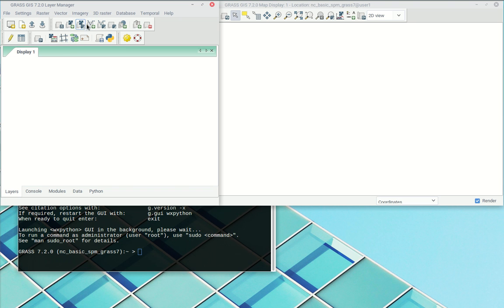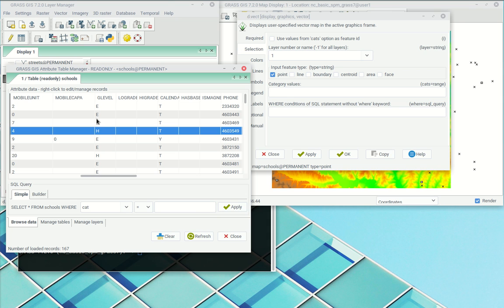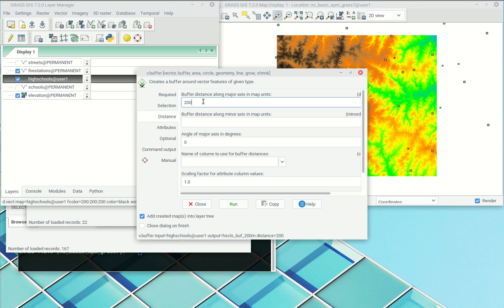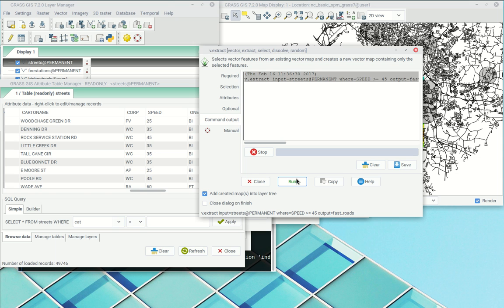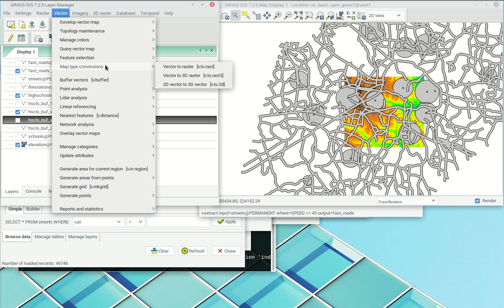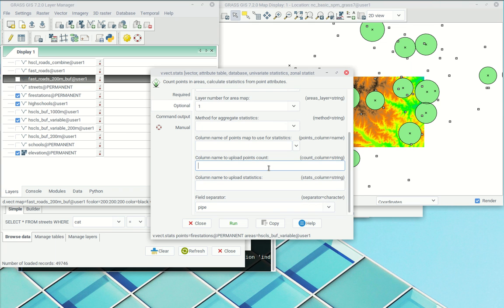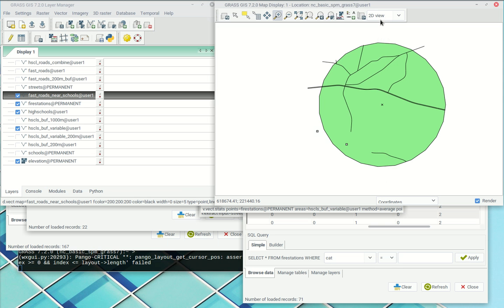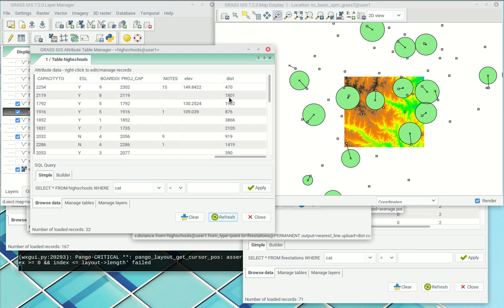GRASS 7.2 -- Vector overlay operations